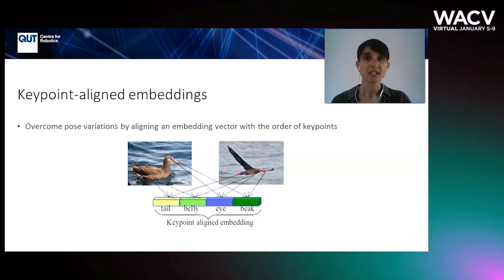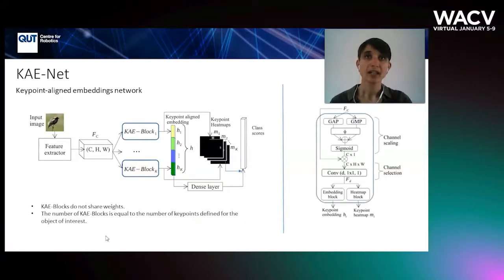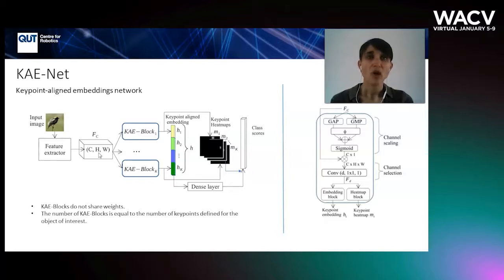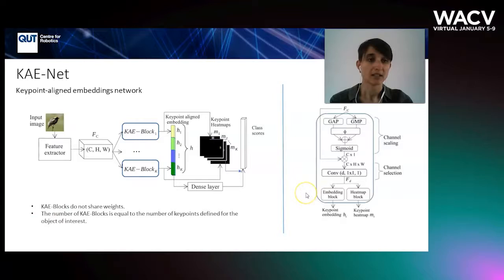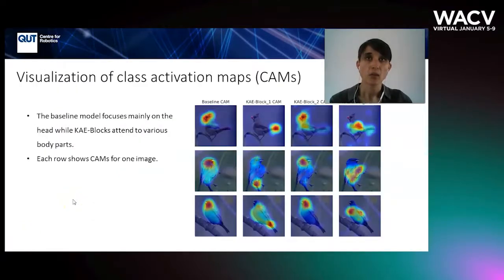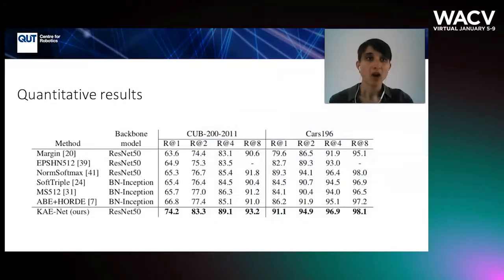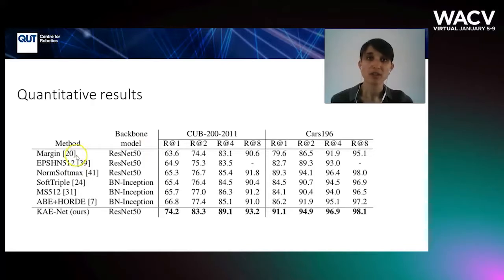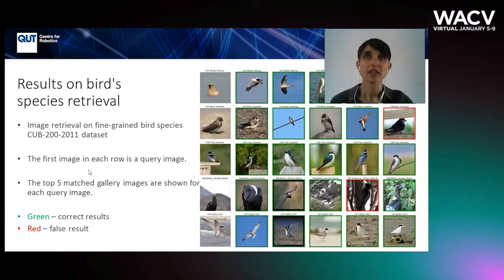263 - Keypoint-Aligned Embeddings for Image Retrieval and Re-identification